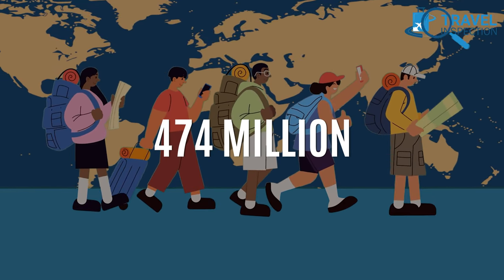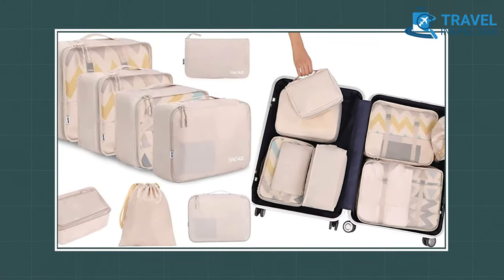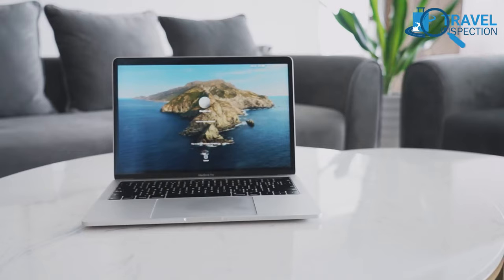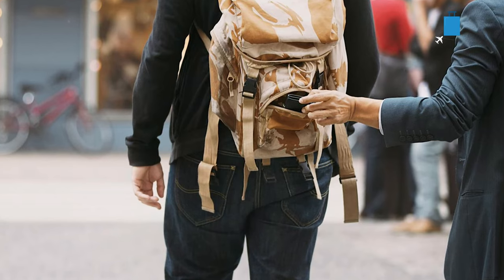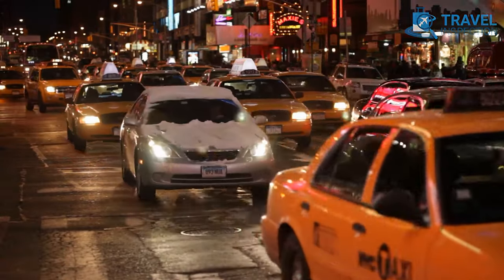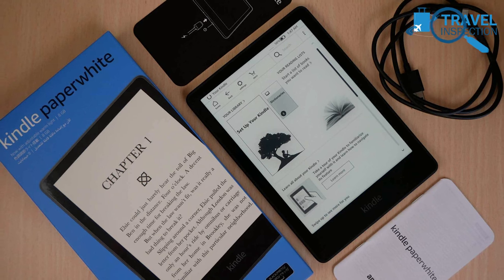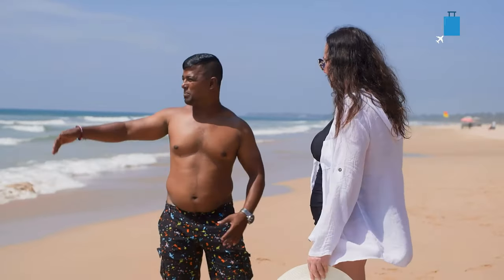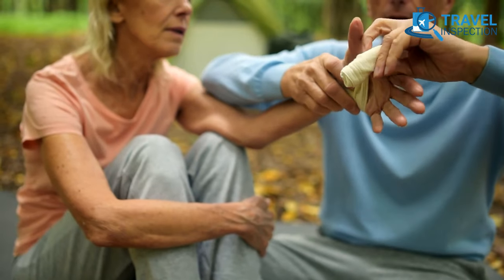15 Travel Hacks You Should Know About | Do NOT Miss These!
In this video, we're going to share 15 travel hacks you should know about. From packing light to saving money on hotels, these hacks will help you save time and money on your next vacation!

If you're looking for ways to save on your next trip, then you need to watch this video! We'll share tips on how to pack light, find cheap hotels, and more. These travel hacks will help you make the most of your trip and save you money while you're at it!

Information Sources: UNWTWO, Clear Tip, Head Out, Bags Away